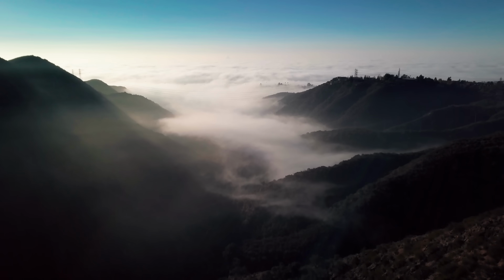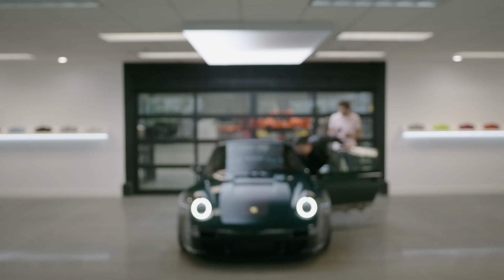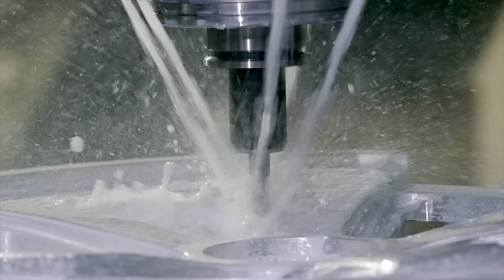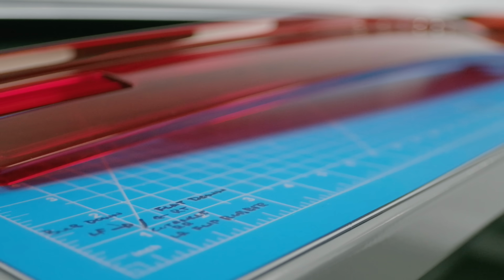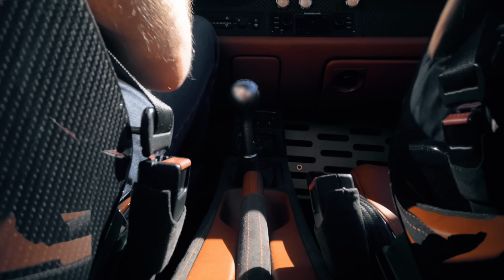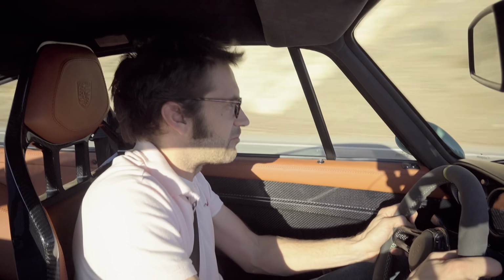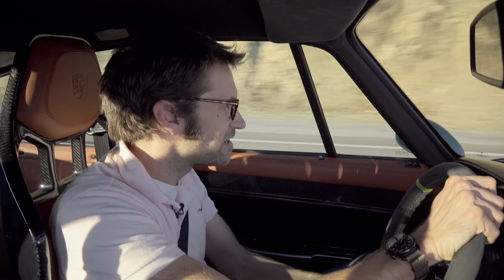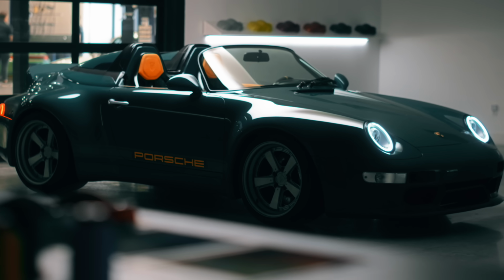Guntherwerks 993: Porsche 911 Restomod - Road Review | Catchpole on Carfection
Guntherwerks takes the 993 Generation Porsche 911 and makes it into a spectacular restomod.
Filmed and Edited by Marc Ganley @marcjganley
00:00 Intro, talking about NASA
01:17 Guntherwerks uses the 993 generation
01:55 Interview with the man behind Guntherwerks
03:06 What is the philosophy behind Guntherwerks?
3:37 Chassis
4:28 design
4:55 Engine
5:50 what’s the price?
6:15 The Driving Starts!
6:40 Henry’s first impressions
7:40 What’s it like to drive?
8:19 The Gearshifts
8:50 the 993 touches in the car
9:20 ENGINE NOISE!
10:00 The emotion of the drive
10:50 Some Key Stats
12:25 Conclusion
14:05 Final Thoughts
15:00 SPECIAL MESSAGE FROM HENRY

This might be one of the most capable 911 driving experiences to date. The owner of Guntherwerks set out to make a modern interpretation of the last air-cooled 911. But will this satisfy the luftgekühlt crowd? Henry Catchpole goes to the home of Guntherwerks, Huntington Beach California, and the famous LA crest to find out if this 911 can be among the ranks of other restomod companies such as Singer Vehicle Design, Theon and Paul Stevens.